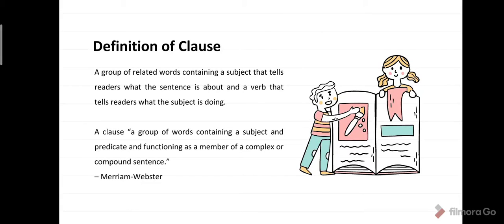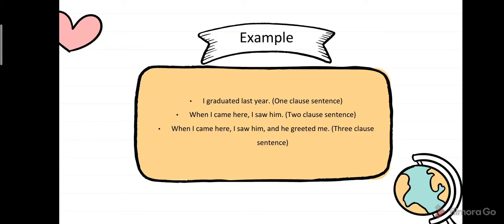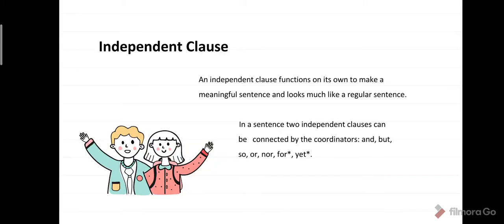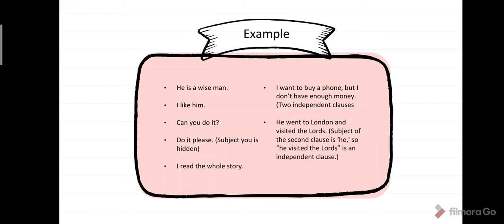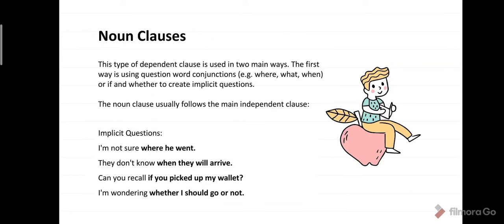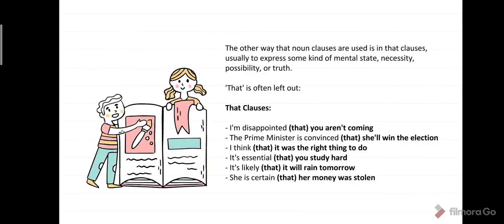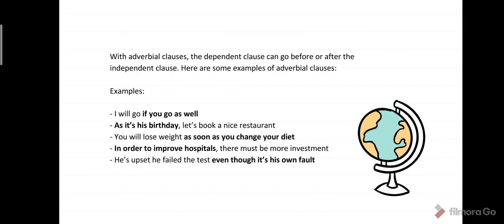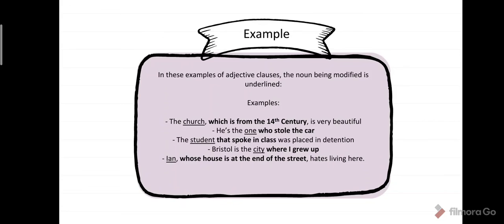CLAUSE AND THE TYPES | Fitria Noor F & Kania Prisiwi P | Syntax Tugas 7